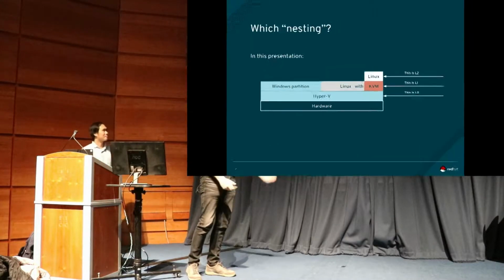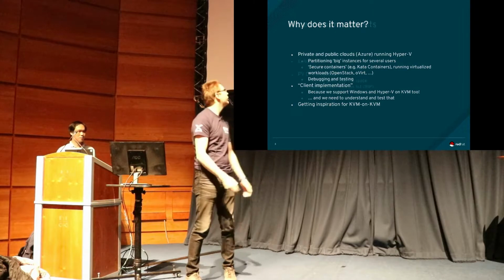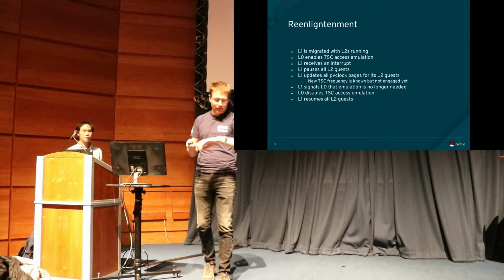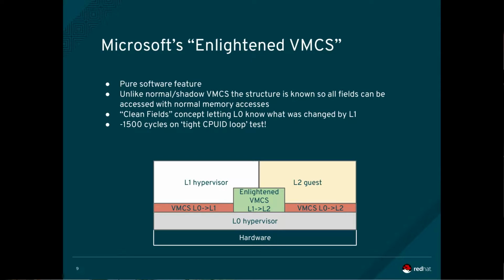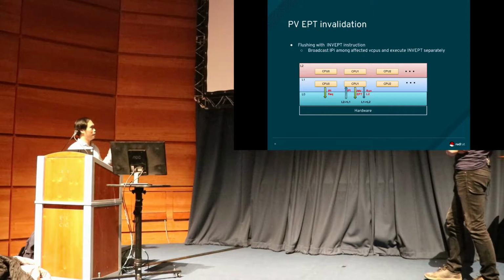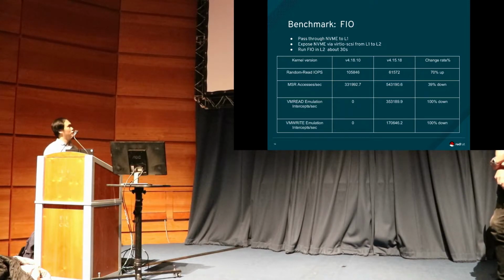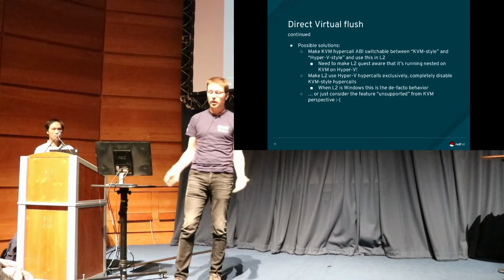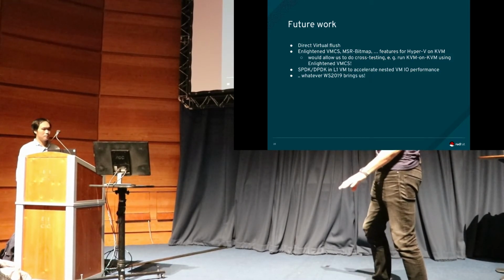"Hybrid" Nesting: KVM on Hyper-V by Vitaly Kuznetsov & Tianyu Lan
This may come as a surprise but it is already possible to run nested KVM inside Hyper-V VMs and this includes several instance types on Azure. Such workloads, however, may not always perform very well. Some limitations come from x86 architecture and conceptual differences between KVM and Hyper-V, other issues could be dealt with within KVM. In this talk we will go through different performance bottlenecks of nested KVM-on-Hyper-V deployments. The presentation will highligh recent developments in the area: Englightened VMCS, Enlightened MSR-Bitmap, stable clocksource and others. We will also try to describe our work in progress and possible future improvements for nested KVM in general and KVM on Hyper-V in particular.

Vitaly Kuznetsov
Senior Software Engineer
Red Hat

Vitaly works at Red Hat Virtualization Engineering group, his job duties include supporting Linux as a guest on 3rd party hypervisors. He mainly contributes to Linux kernel and related projects. His recent public speaking experience includes events like LinuxCon 2017 China, FOSDEM 2018, DevConf 2016 and 2018, Xen Project Developer Summit 2015 and others.

Tianyu Lan
Senior Software Engineer, Enterprise Open Source Group
Microsoft

Tianyu is Senior Software Engineer in Enterprise Open Source Group at Microsoft. He focuses on the performance optimization of Linux VMs on Hyper-V. Previously, Tianyu worked on ACPI, power management, KVM and Xen opens source projects at Intel Open source technology center. He gave “High-performance Virtualization for HPC Cloud on Xen” talk during Xen Project Developer Summit 2016.